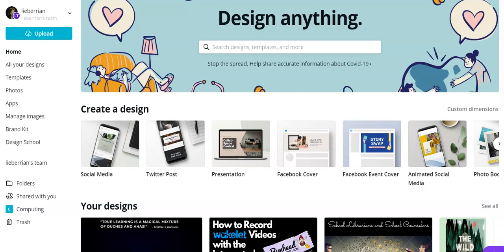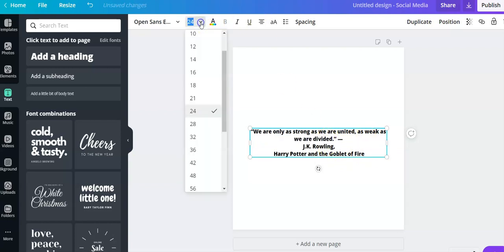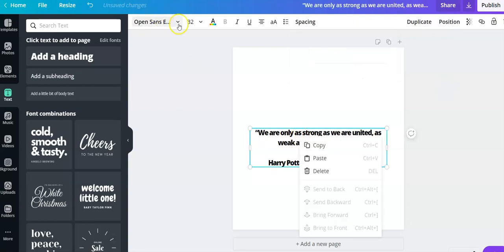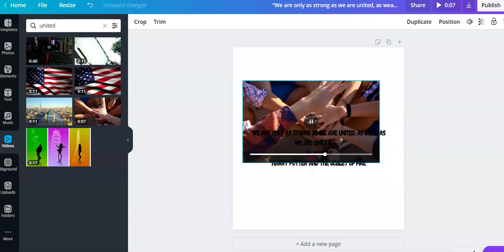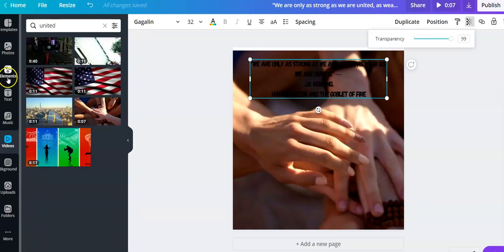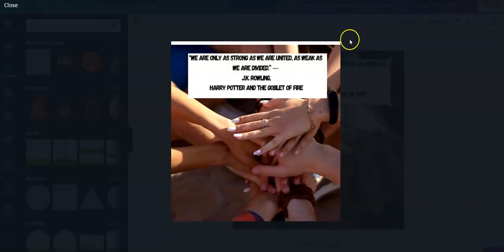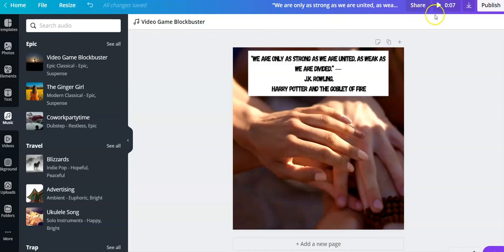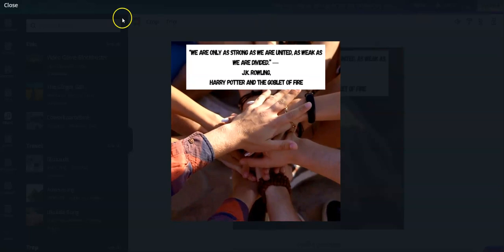How to Create Dynamic Social Media Posts With Canva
Attract attention with your social media posts with Canva.  This video will show you how easy it is to add video and music.